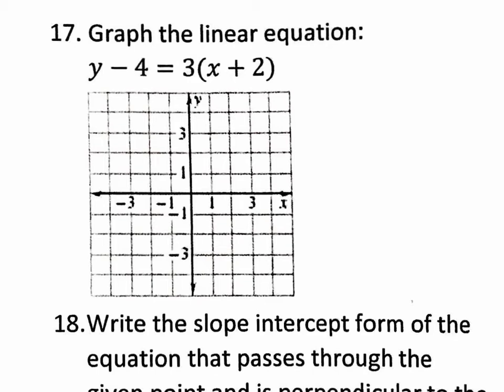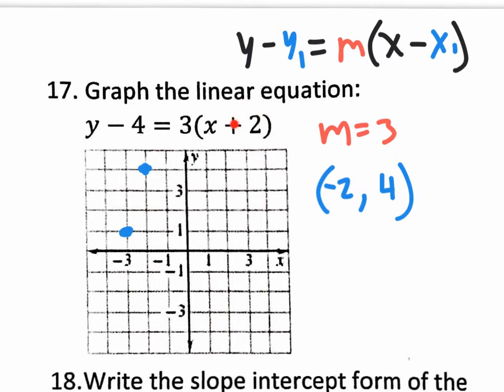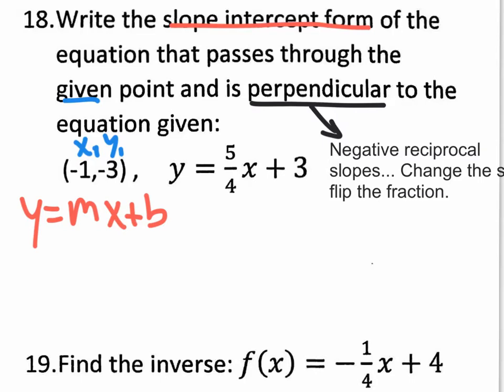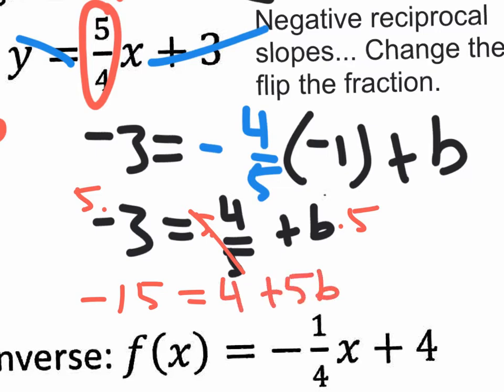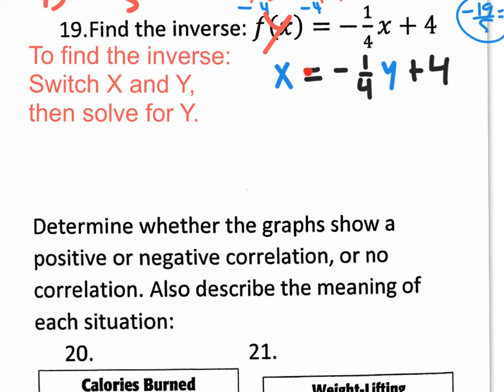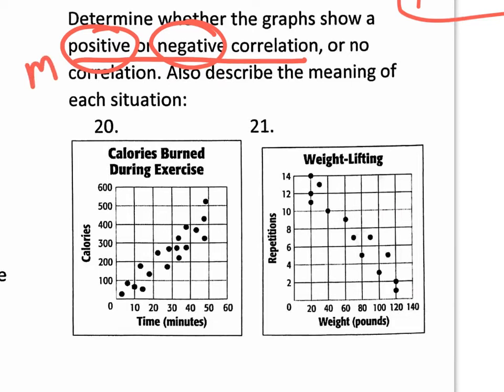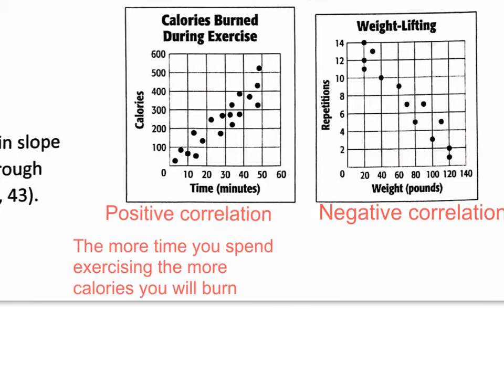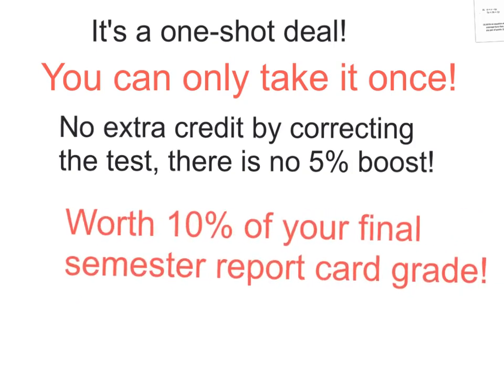v4 spring practice midterm 2017 alg 1